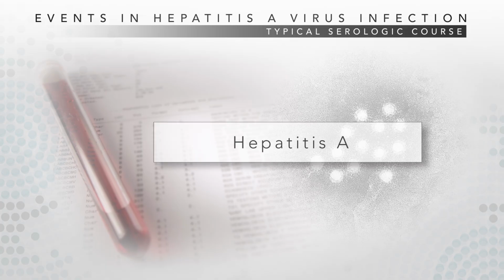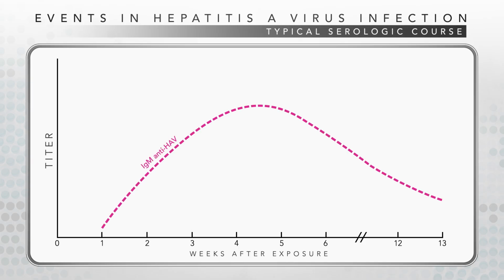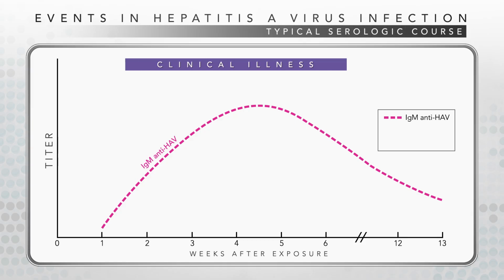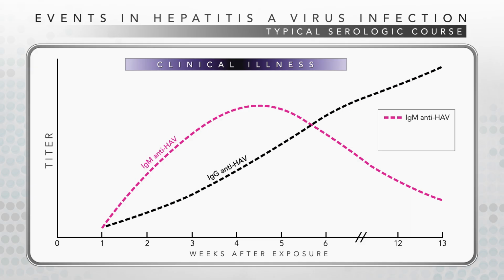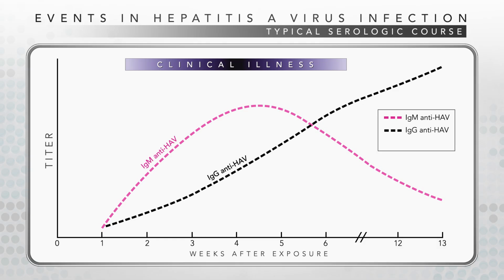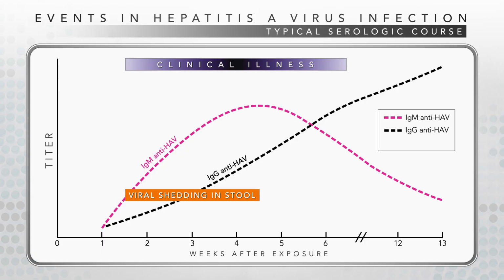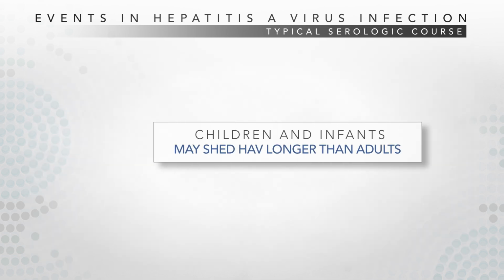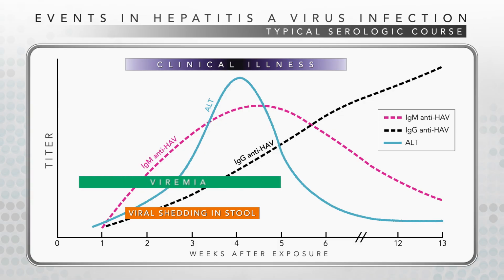Hepatitis A: CDC Viral Hepatitis Serology Training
This training videos covers the different serologic tests and serological diagnosis for Hepatitis A virus (HAV) infection and helps the learner understand the meanings of serologic markers and interpret serologic test results.